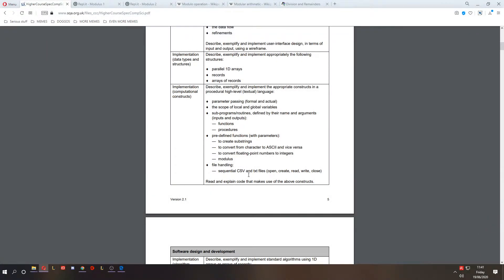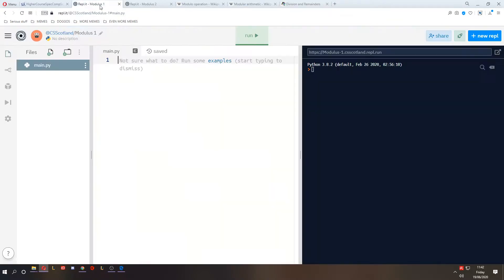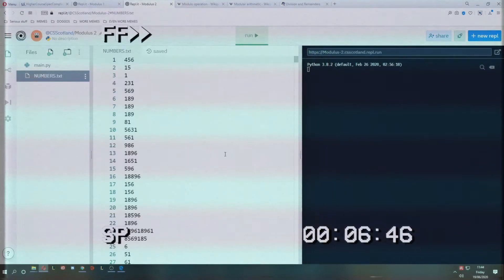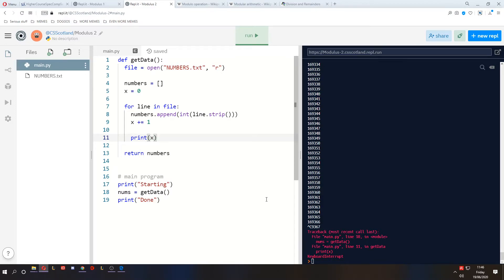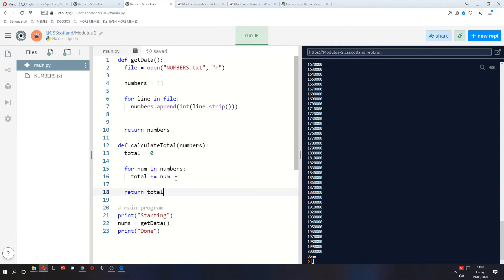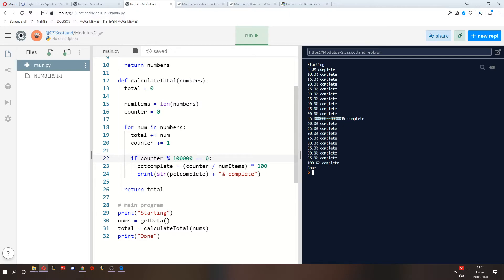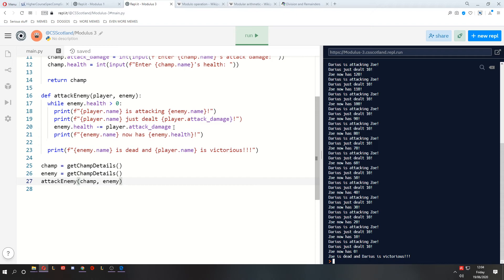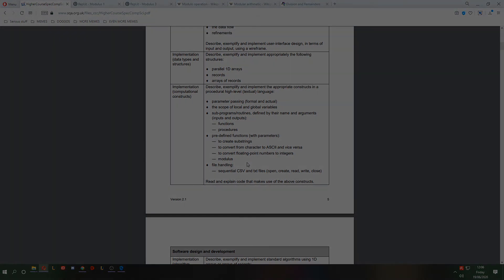SDD Higher Lesson 13 - Modulus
Hi

q(^_^)p